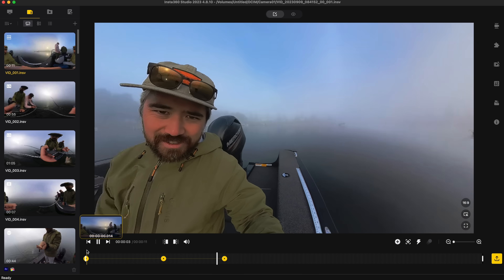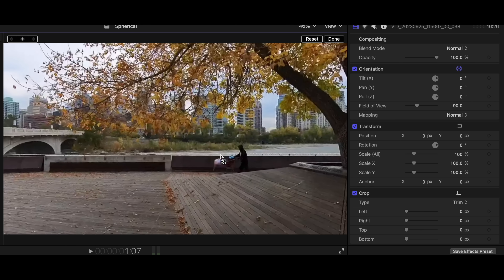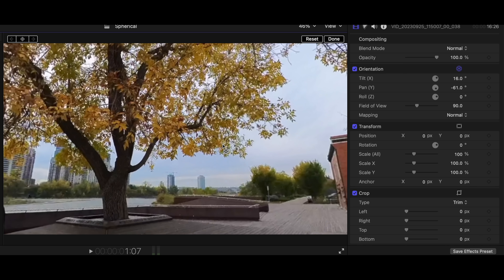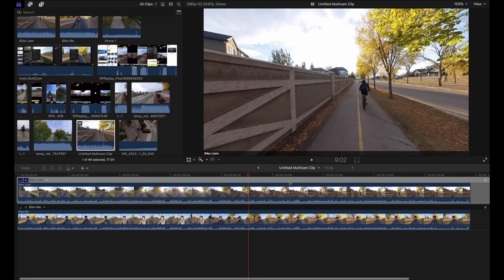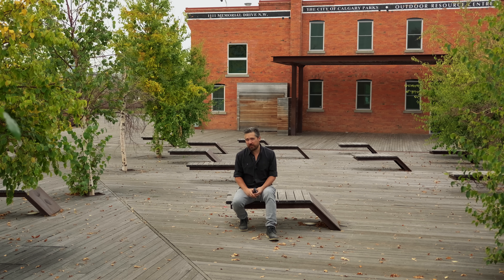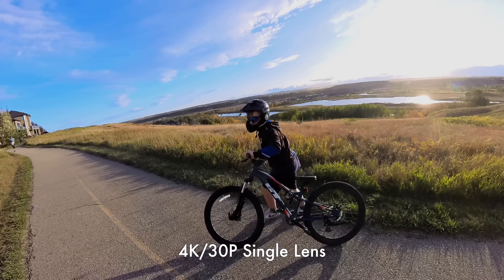Debunking 360 Video Myths with the Insta360 X3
360-degree video production has suffered through some tough times, but now in 2023, it's a lot easier and more practical than you might think. In this video, Chris Niccolls and Jordan Drake discuss some of the biggest myths surrounding 360-degree video and explain why none of them hold water anymore.